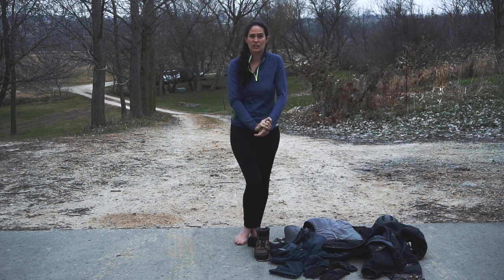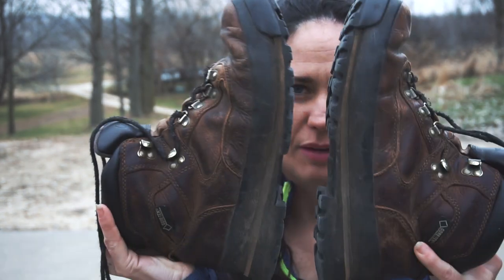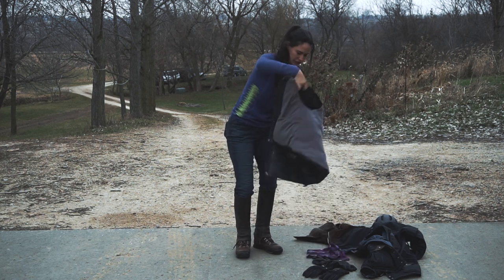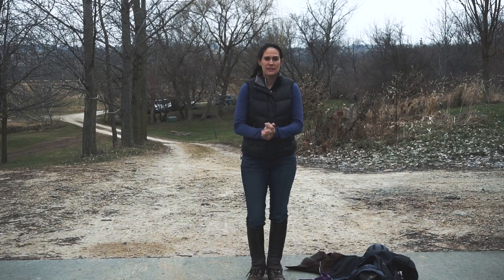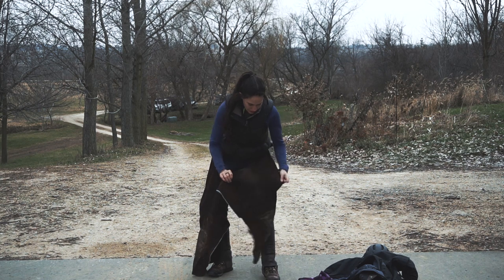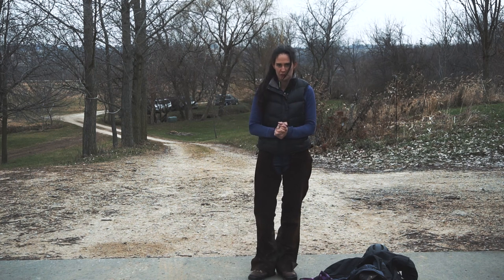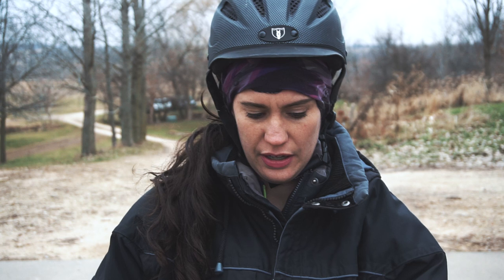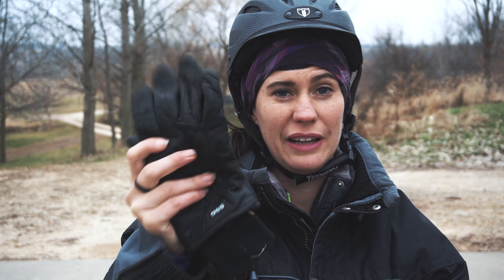I Get Dressed for Riding in the Cold!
Coat:
This coat is no longer in production and I haven't found a replacement yet.